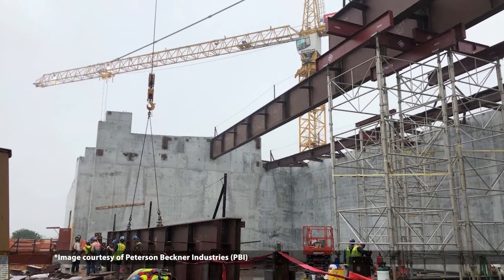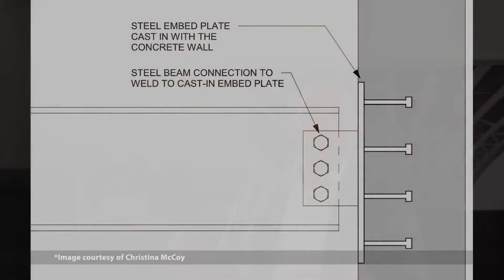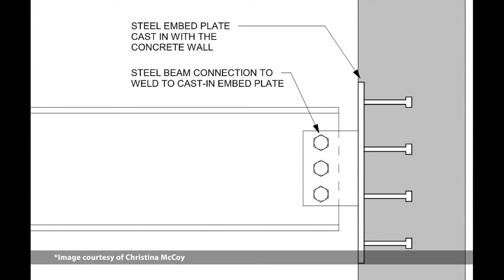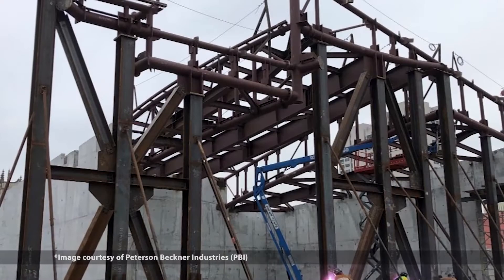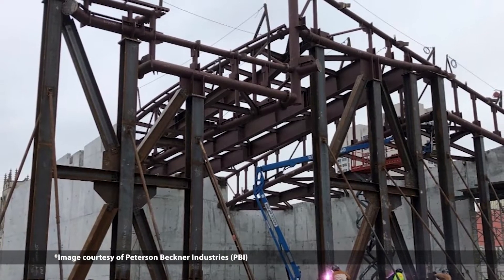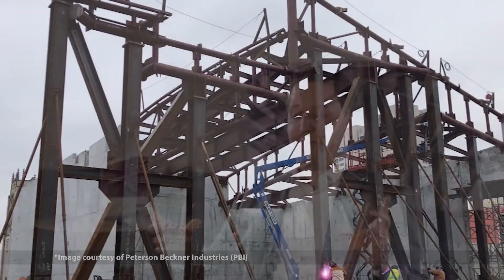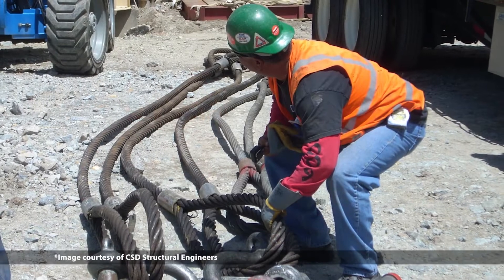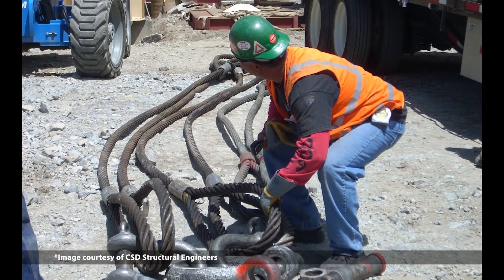Steel Reel: [10] Learning from the Field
This video is part of AISC's "Steel Reel" video series. Educators, students, and others within the academic engineering community have the permission of AISC to download the steel teaching aids free of charge.